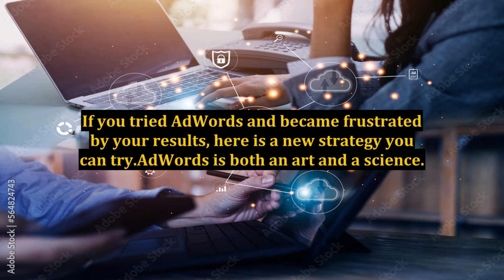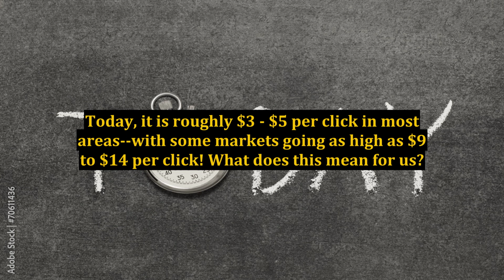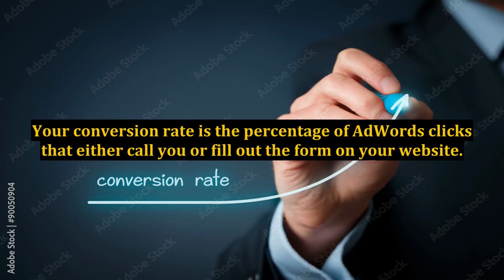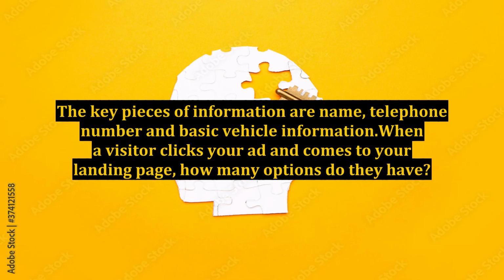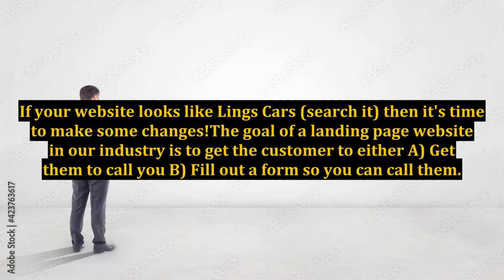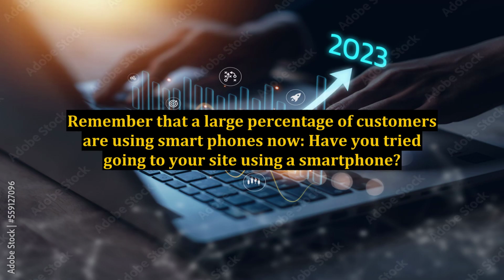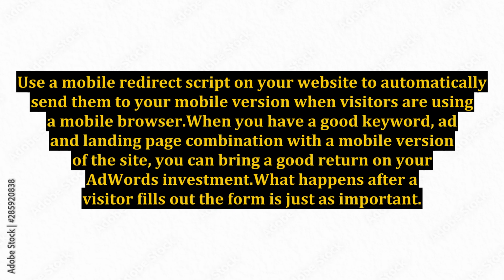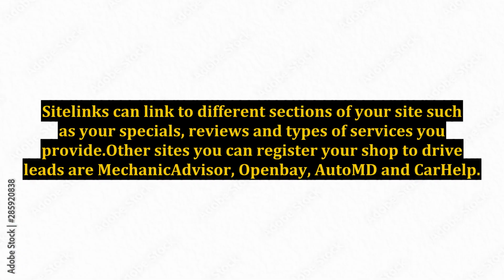Internet Marketing Simplified for Transmission Repair